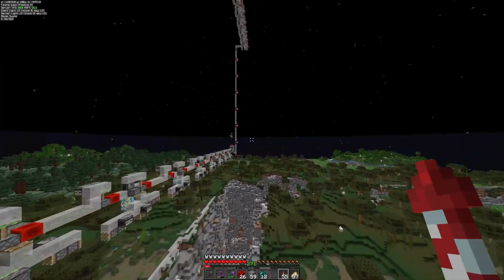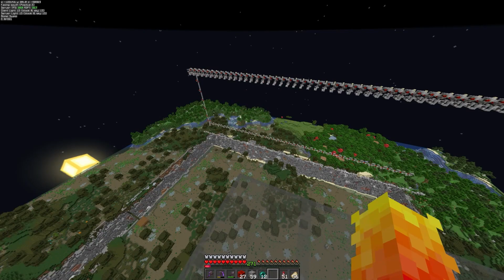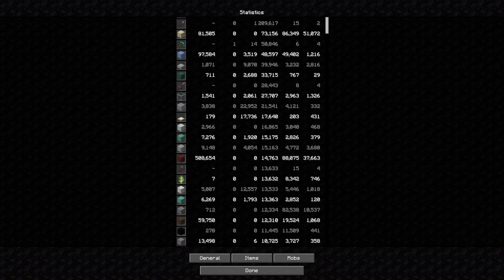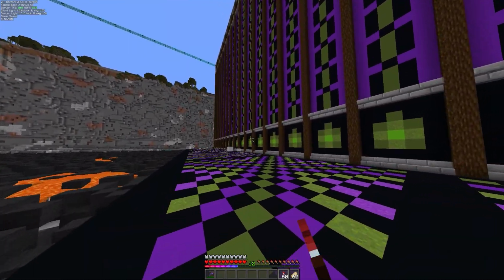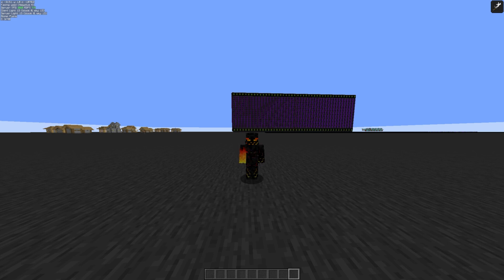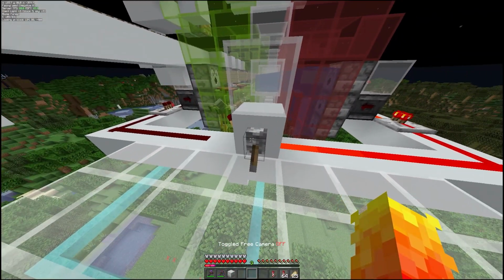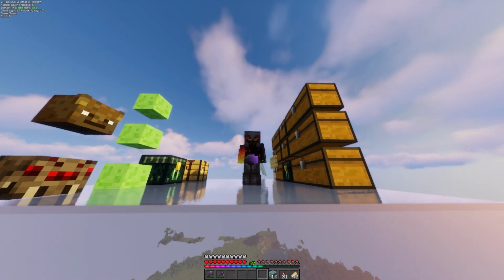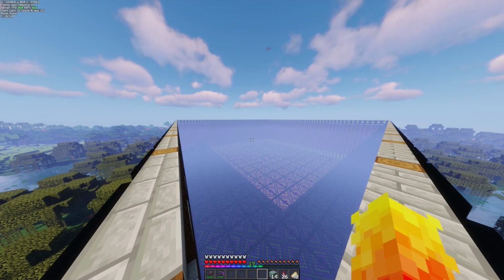Minecraft 1.16.4(AutoCraft)ep. 16(Decorating the Double Witch Hut Perimeter and making a mobswitch!)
Today we finish the world eater and start decorating the perimeter as well as sidetrack and make a mob switch!

Mob Switch design